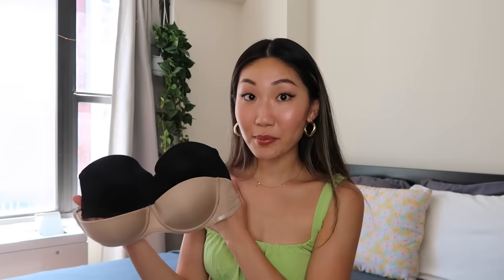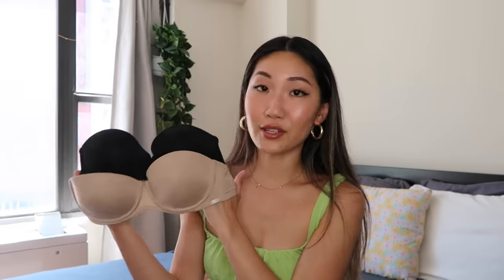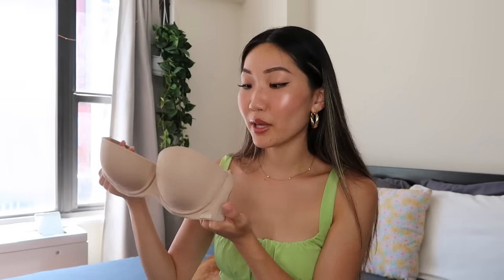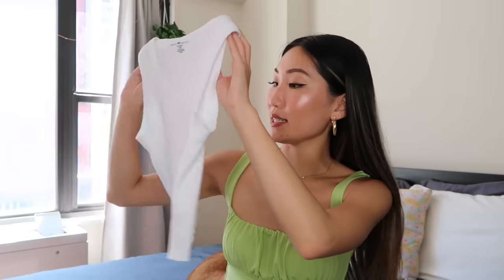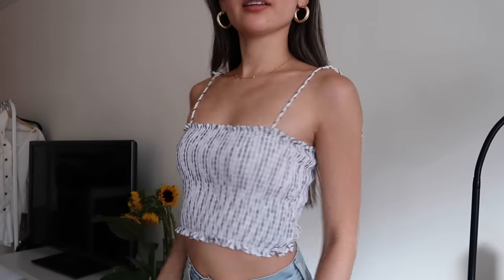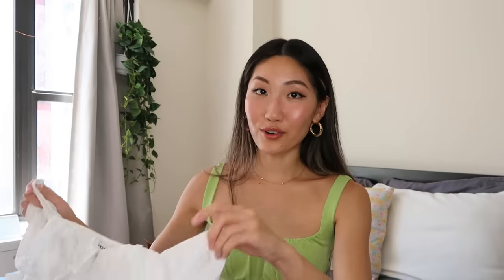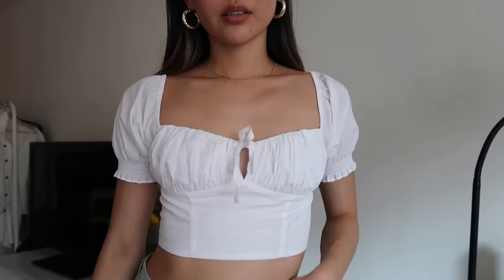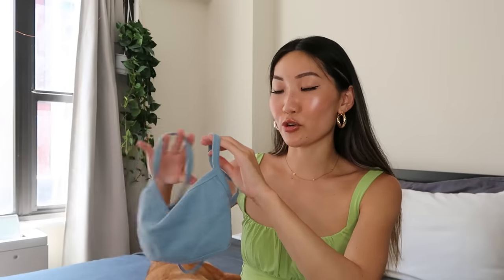BEST BRAS TO WEAR FOR DIFFERENT TOPS 💘 | 5 must have bras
Let's talk about bras today! These are my favorite bras to wear with different types of tops (especially for the summer time). Everybody's preference is different but I find that these work the best for me! Hope you guys find this helpful!